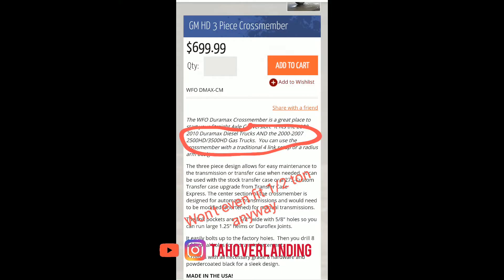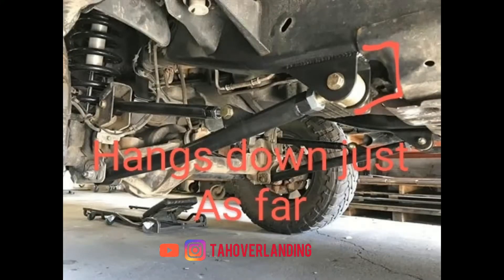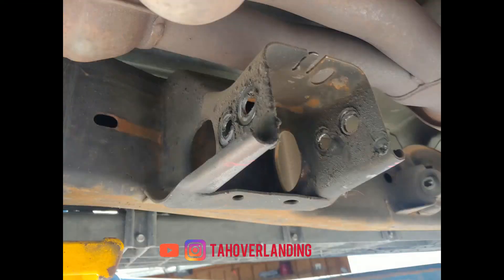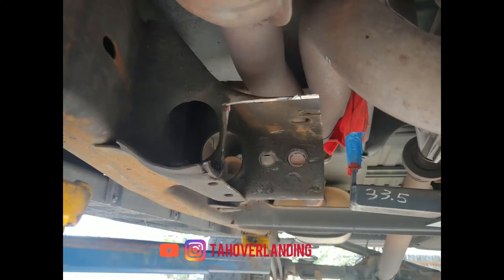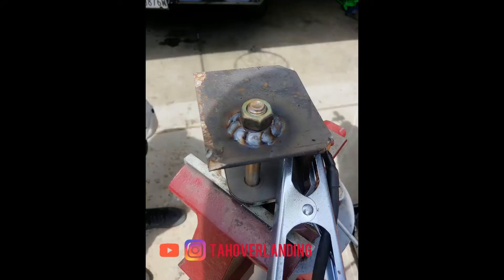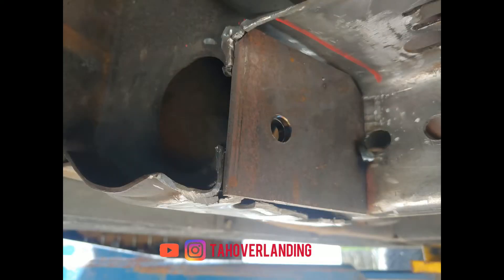tahoverlanding axle swap Crossmember Design & Fabrication episode 7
Tahoe Low center of gravity Solid Front Axle conversion with anti-lock brakes

In this seventh video i cover how i built the crossmember, and how it maximizes flex/articulation, and ground clearance.

 The Solid axle conversion retained the factory ABS function. And has been completed since May 2020 and performs well off road.

solid axle swap
solid axle conversion
vulcanwelders Vulcan welders